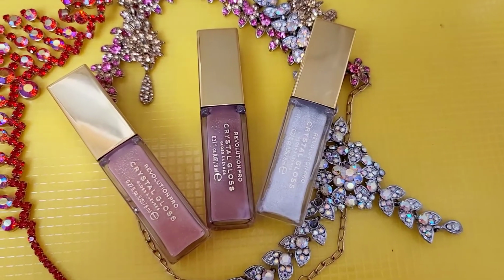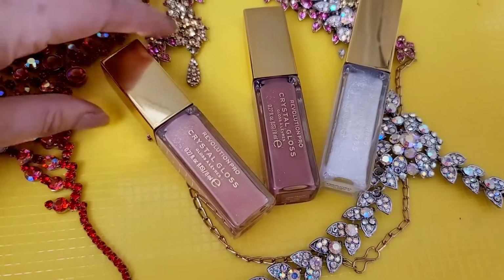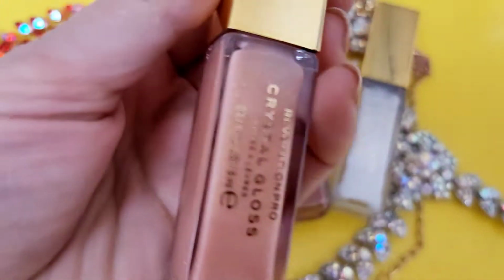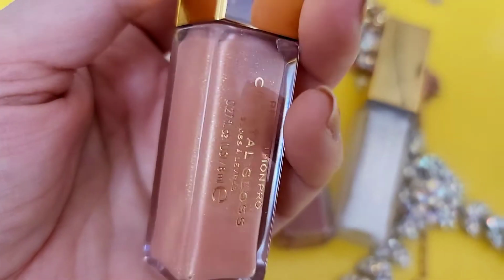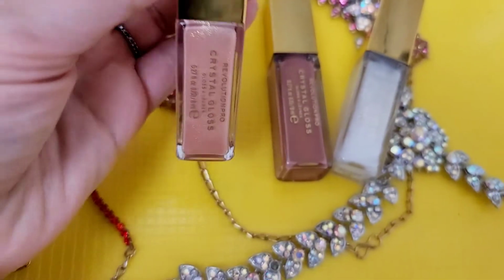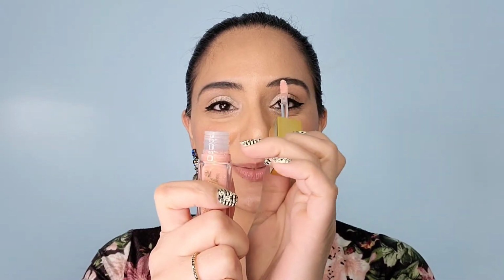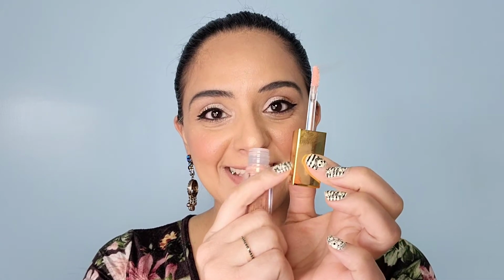*NEW* Crystal Gloss by Revolution Pro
Hi Everyone:

I wanted to present to you the Crystal Glosses by Revolution Pro. They are new. I was curious about them and here they are, in case you are curious!

12/8/20- Sorry guys! I was cleaning my beauty room and found a red one. I didn't get a chance to show you that one. Boo hoo**

Love